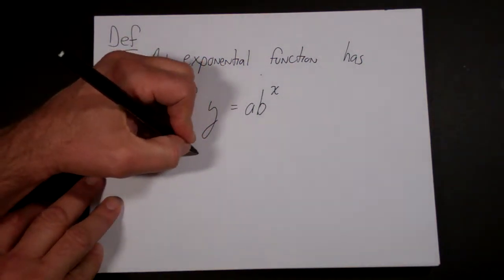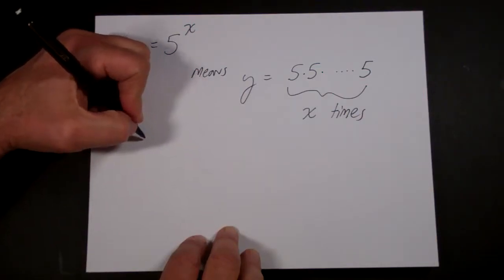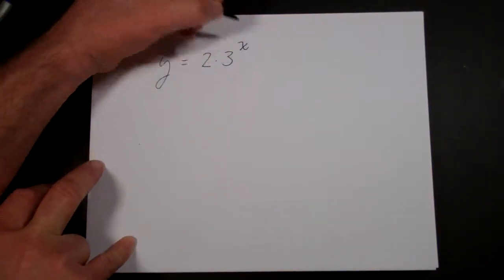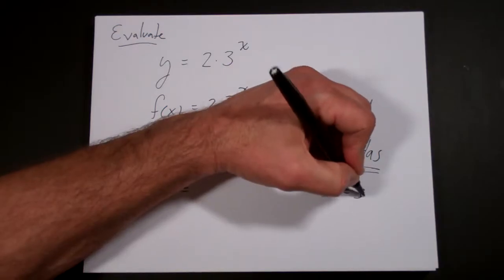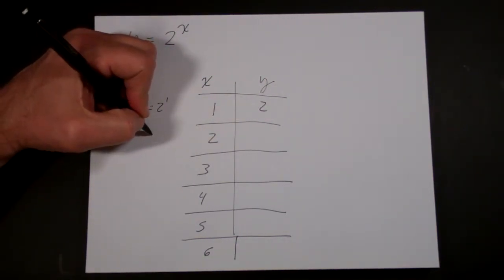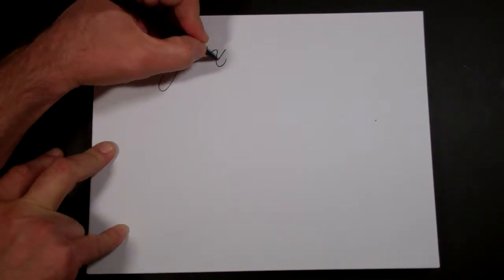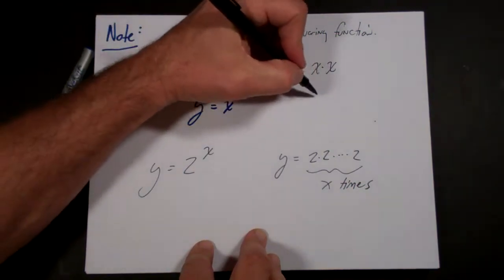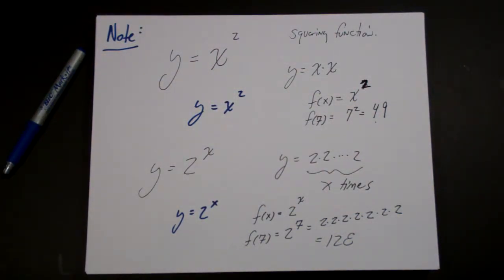Exponential Functions One